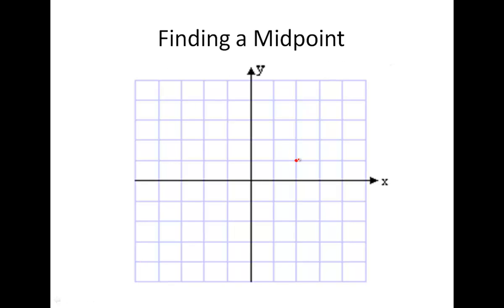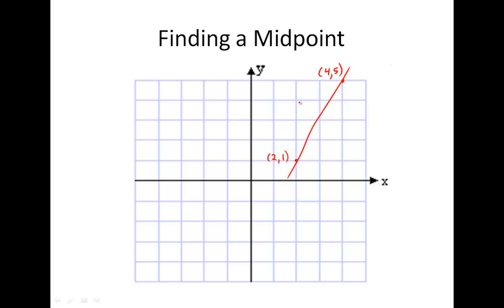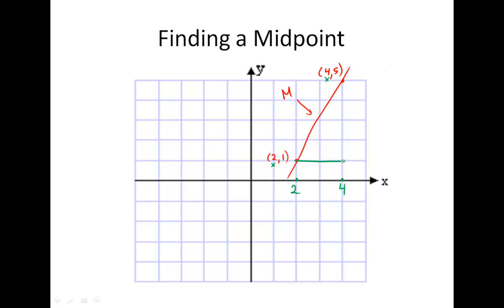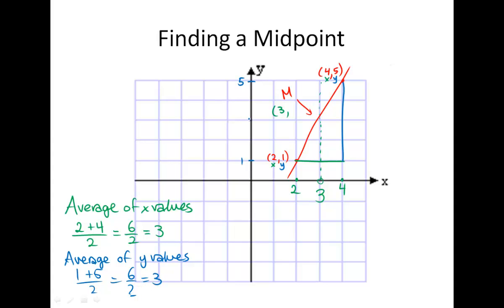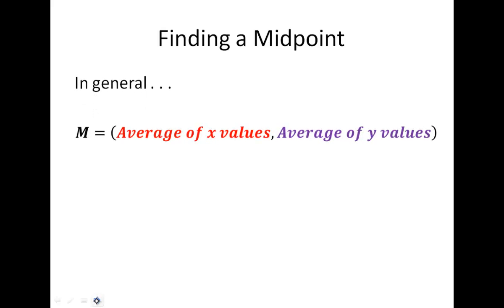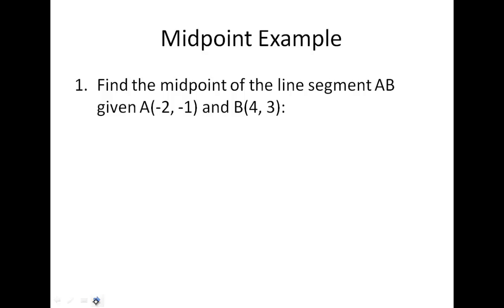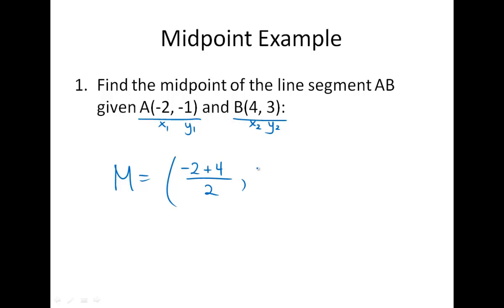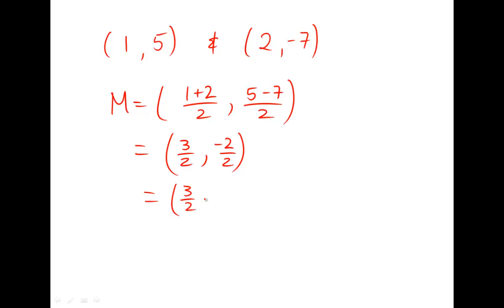17 Finding a Midpoint